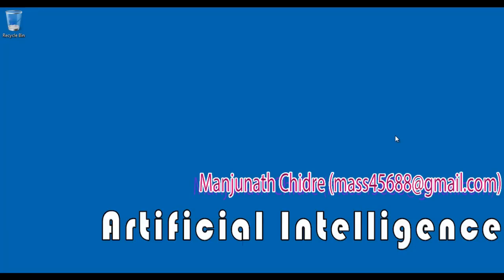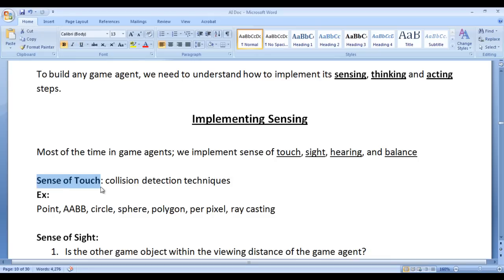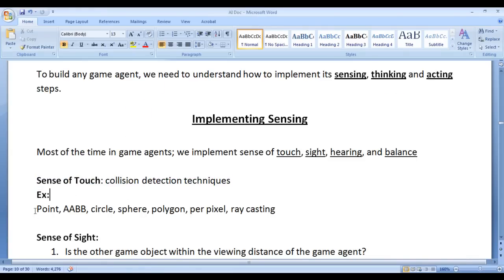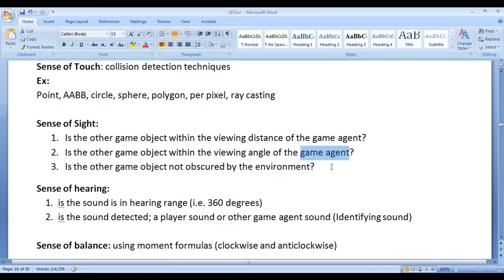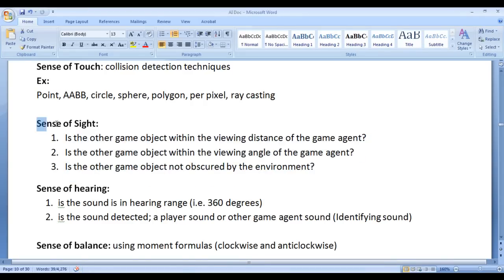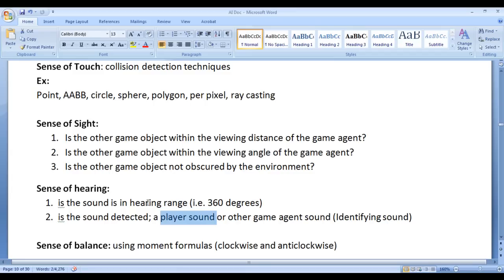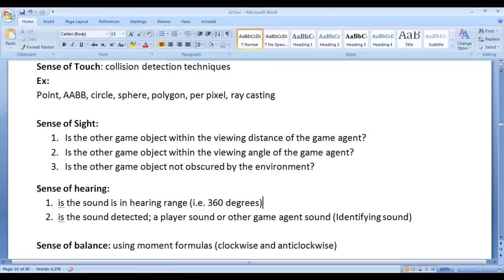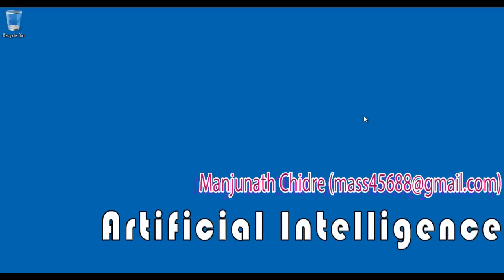How to add Sense to Game Agents - Game AI Tutorial 10 🚀